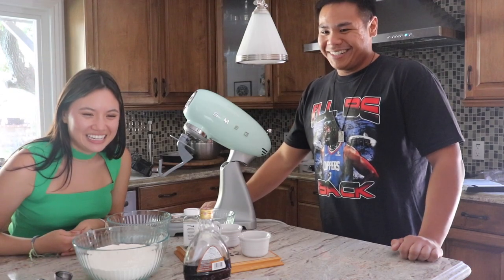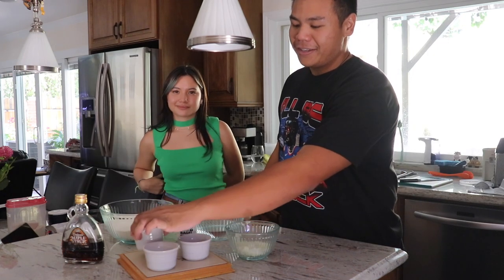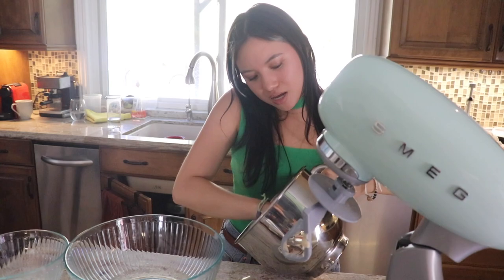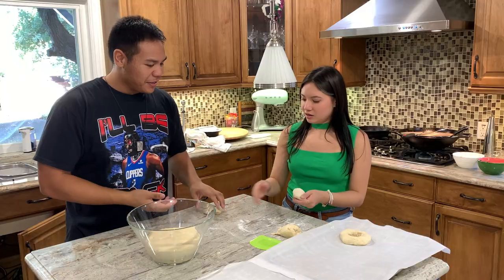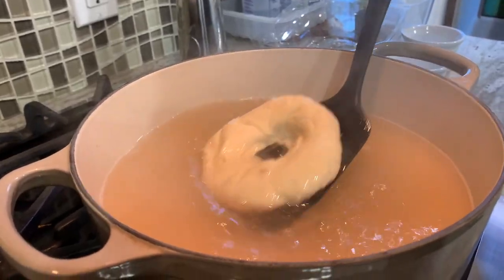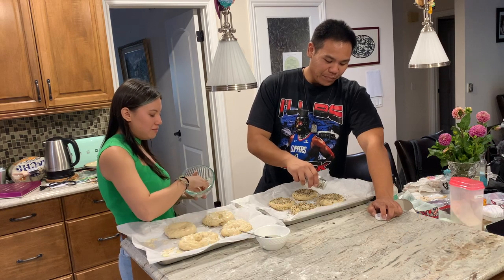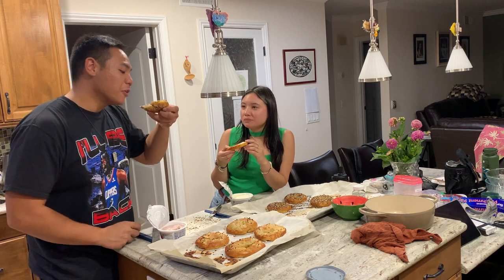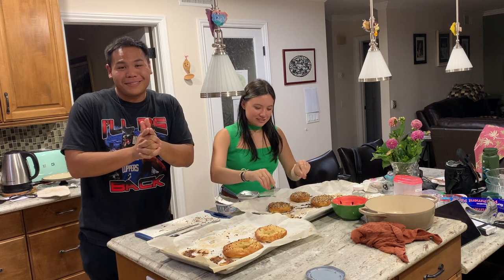i don't think i should open a bagel shop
Today on the show we make: bagels, surprise.